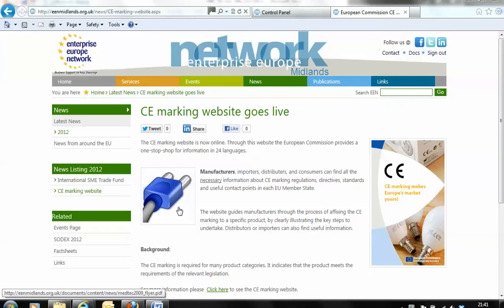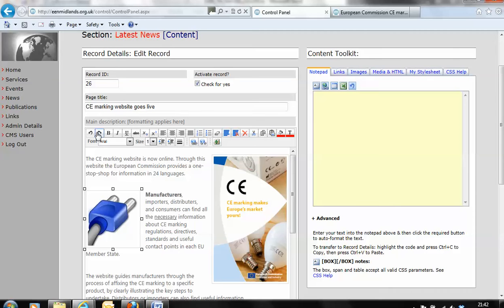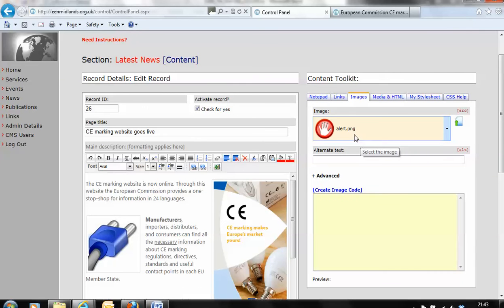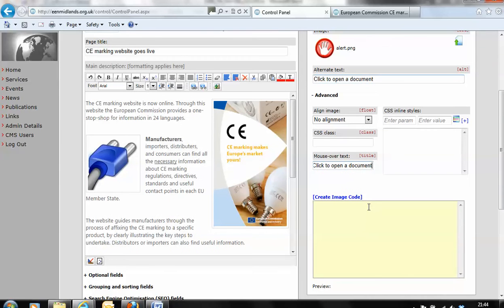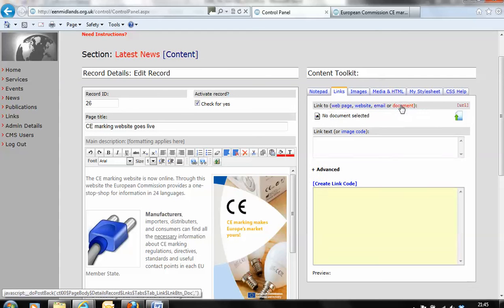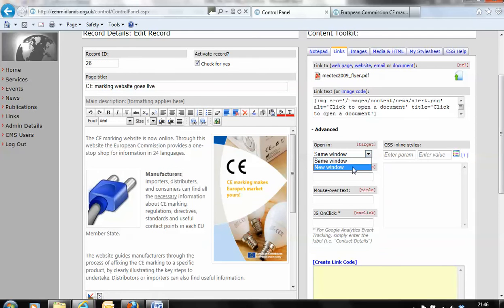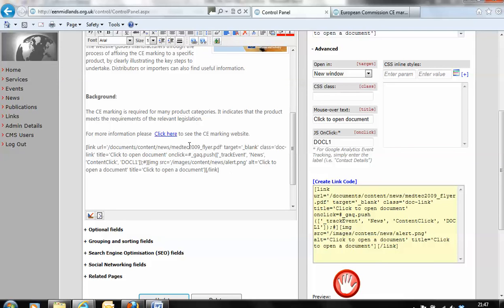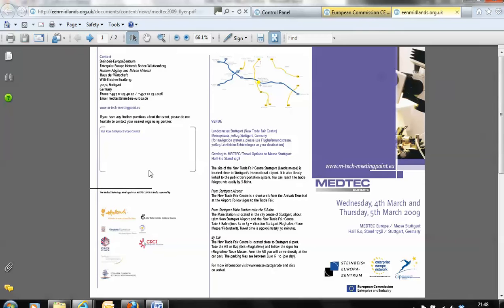EEN-MIDLANDS: Adding an image link to a document using the Content Toolkit - CMS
How to add an image link to a document using the Content Toolkit - CMS